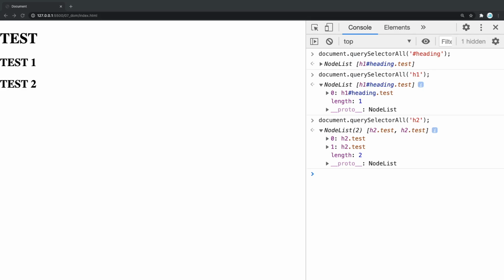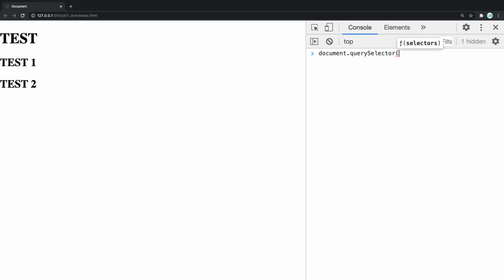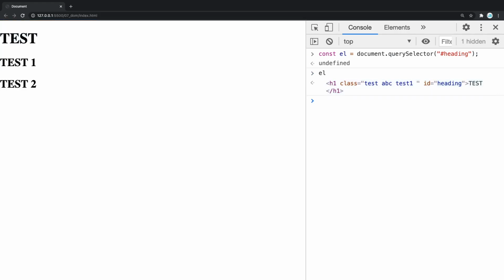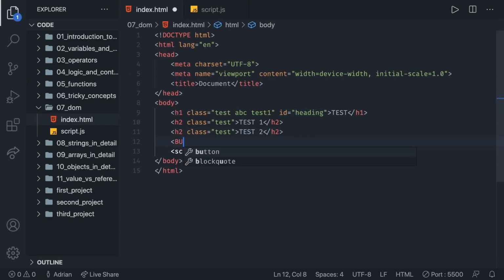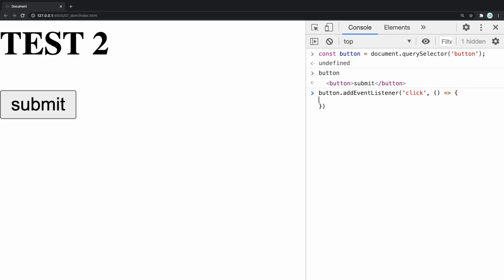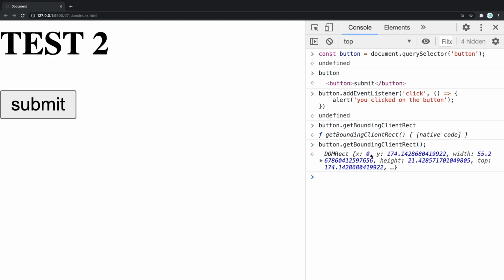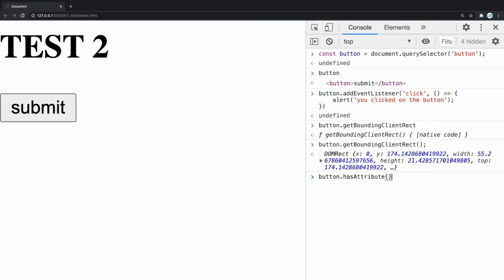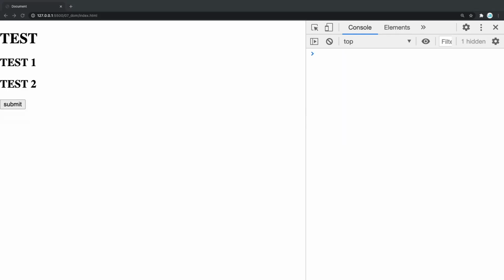68 elements properties and methods